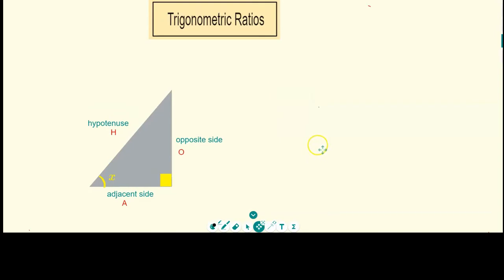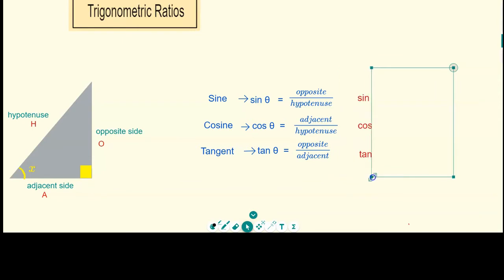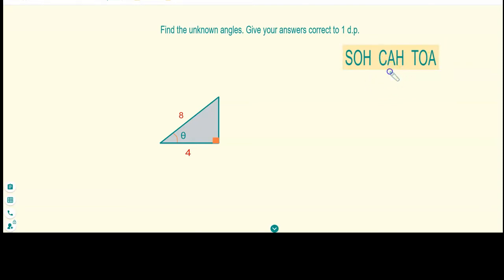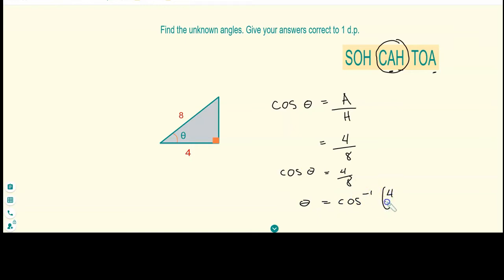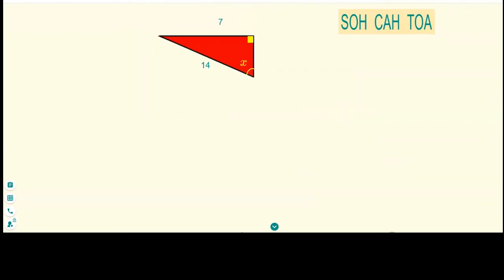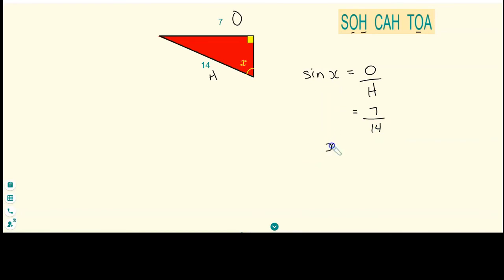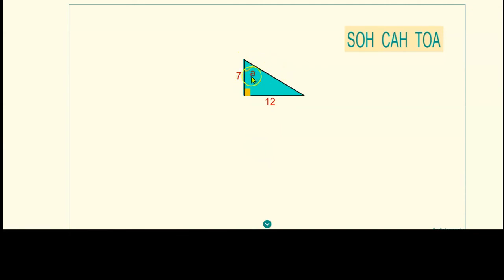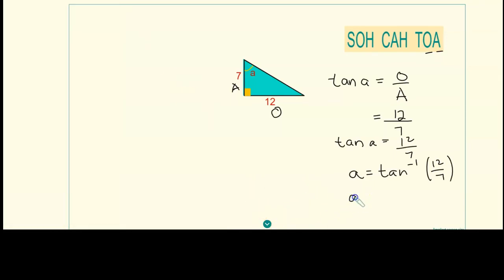Trigonometry Finding Unknown Angles SOHCAHTOA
This video shows how to use SOH CAH TOA in finding unknown angles in Trigonometry.